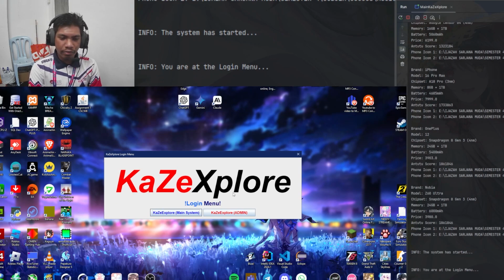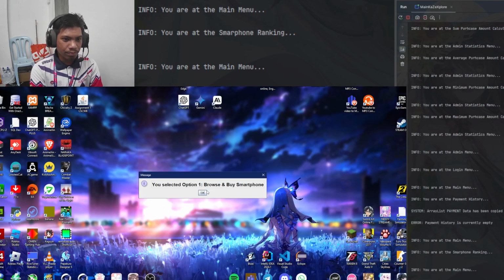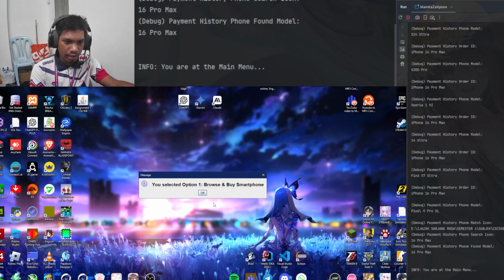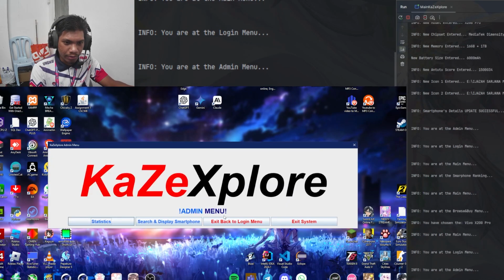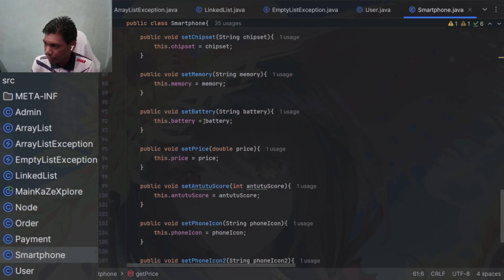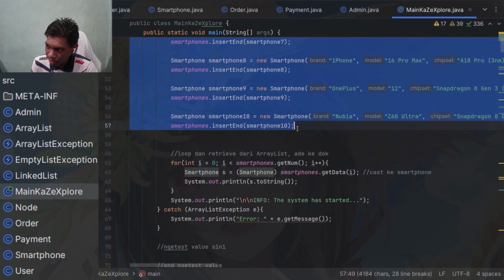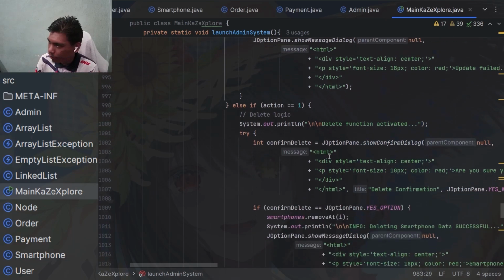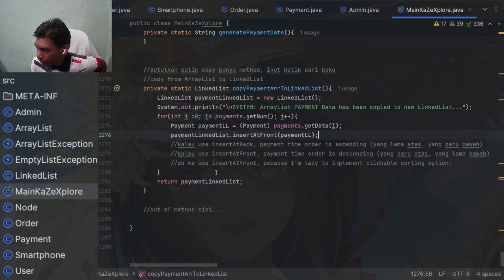Assignment 1 CSC508 Presentation - KaZeXplore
Name: AMIR HAFIZI BIN MUSA
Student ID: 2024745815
Group: A4CDCS2304A
Course: CSC508
Project Name: KaZeXplore Smartphone Store Inventory System
Prepared for: PROFESOR MADYA TS. DR. SURAYA BINTI MASROM

Presentation's Chapter Breakdown:
00:00 Self & System Introduction
00:41 Part 1: KaZeXplore Application System Demo
09:15 Part 2: Code Review & Basic Explanation
19:39 Presentation Closure